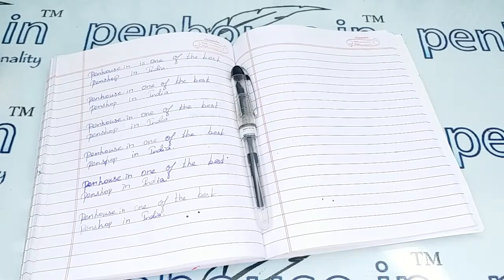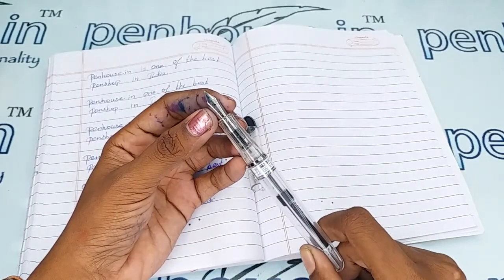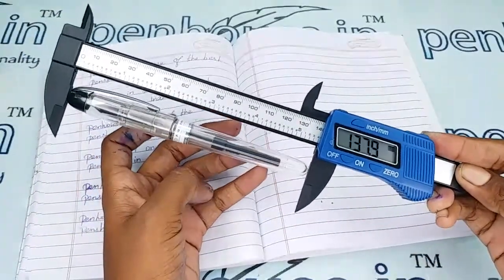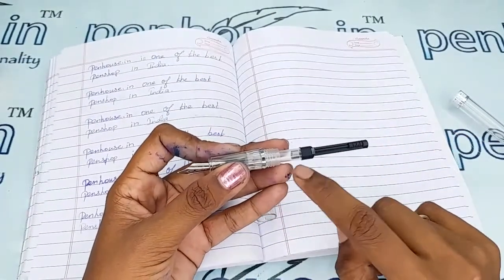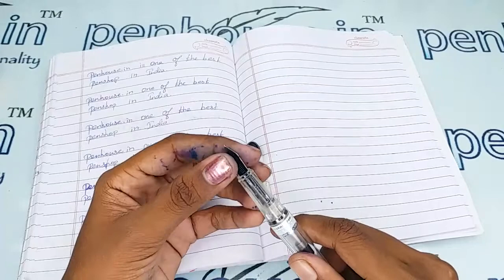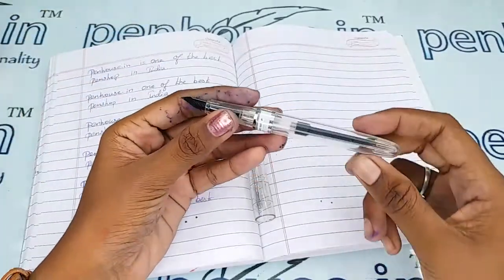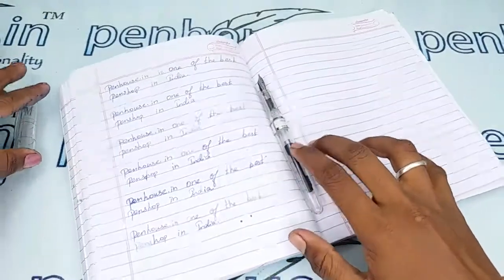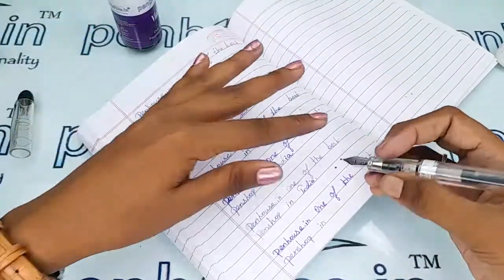Hero FP8000 - Transparent Body - Converter Type Fountain Pen Model 18482